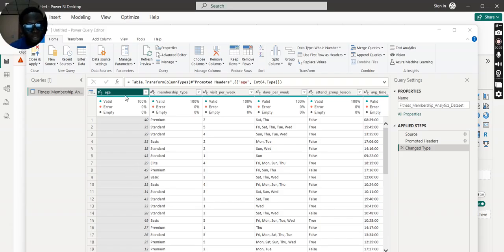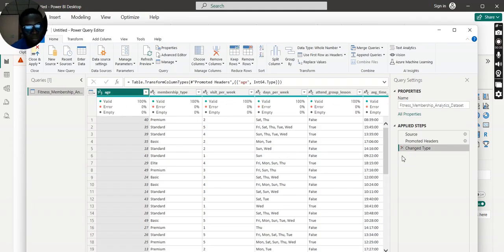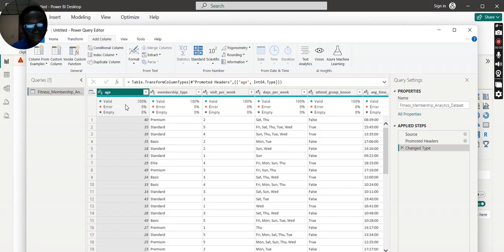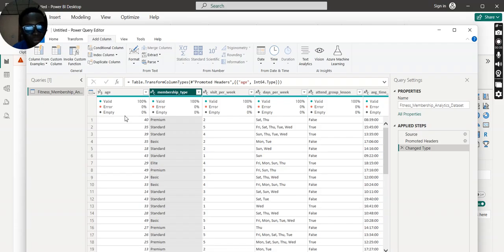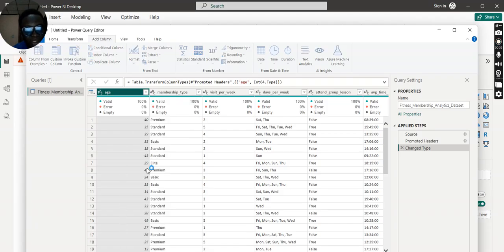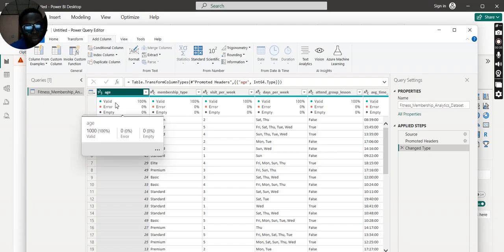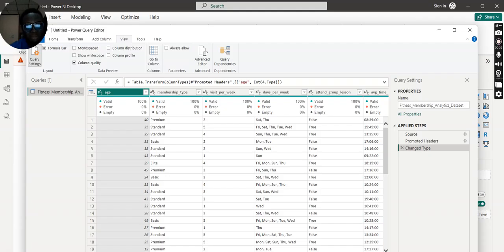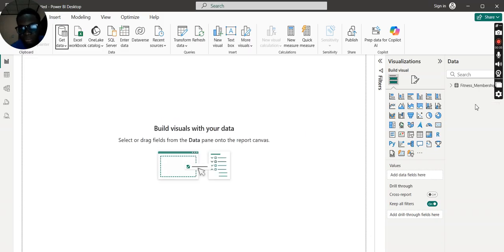Transforming Data using Power Query in Power BI Part 2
On this channel we talk and discuss data and financial analytics. Specifically focusing on the three major tools used by analysts for now.

Kindly Note; This is a beginner friendly Analyst Channel and hopeful, we shall move on to a more intermediate and advanced activities in future.
Now, in today's session, we continue our discussion on how to transform and clean data using power query in Power Bi